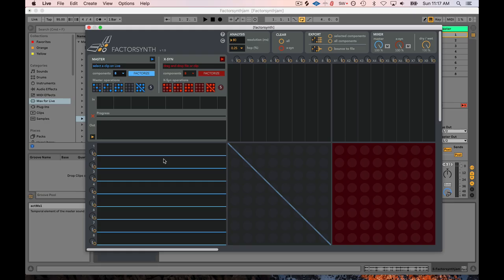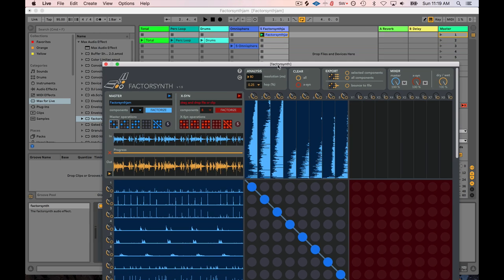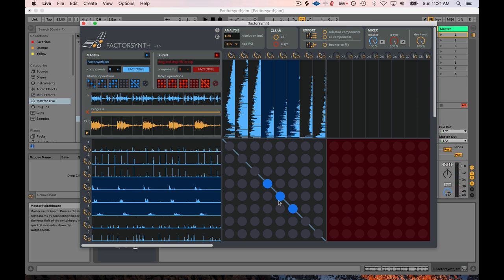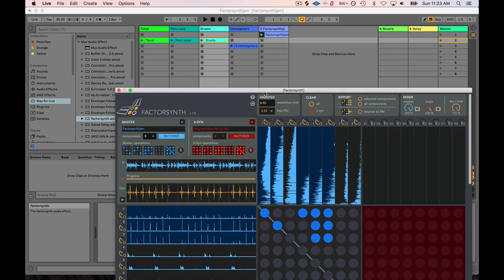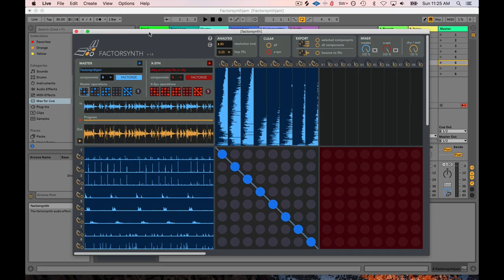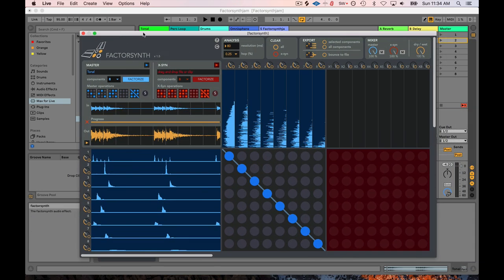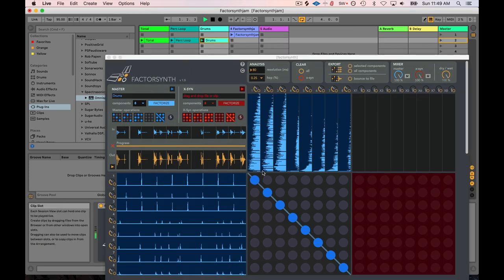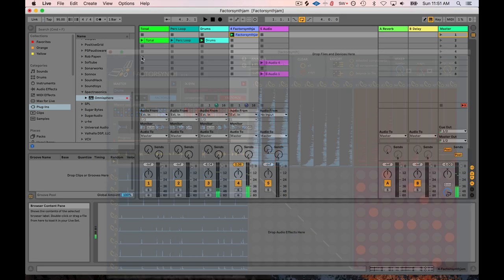Ableton Factorsynth Max Device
Factorsynth is a crazy awesome machine learning Max for Live Device for Ableton Live. In this video we explore the features and learn how to dissect sounds into their temporal and spectral components and cross modulate different sounds into new sonic territory. Get truly new types of sounds with this amazing device!